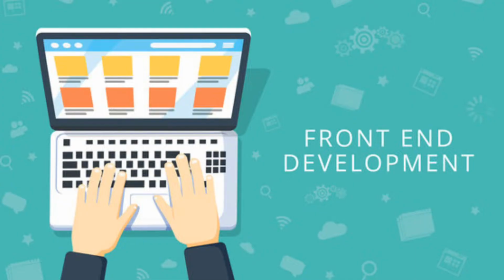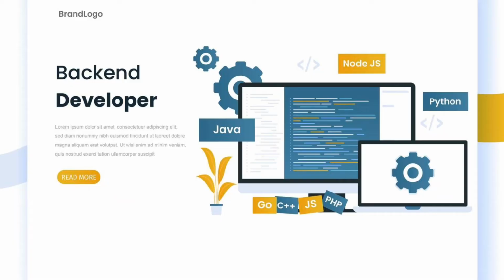Front-End and Backend Web Development | CodingWithSatyam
Hello Everyone, In this video I'm going to tell you about Front-End and Backend Web Development. In this video I'm going to explain about Front-End and backend web  development with examples. So, watch this video till the end to know about Front-End and backend web development.